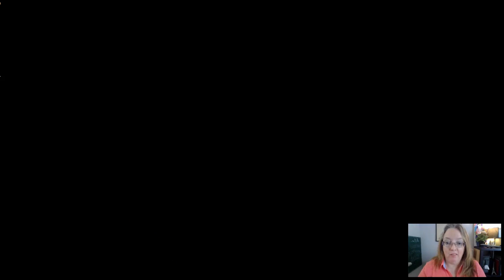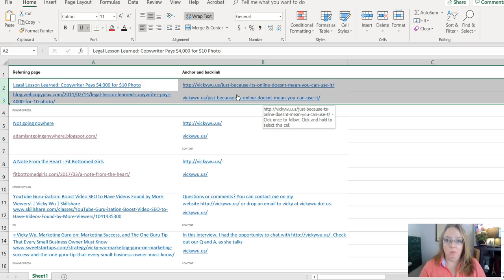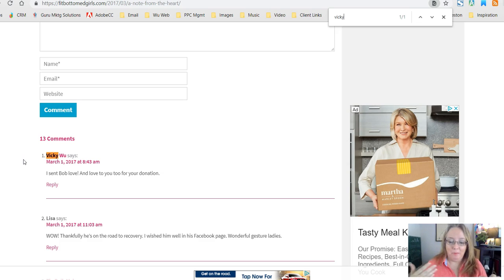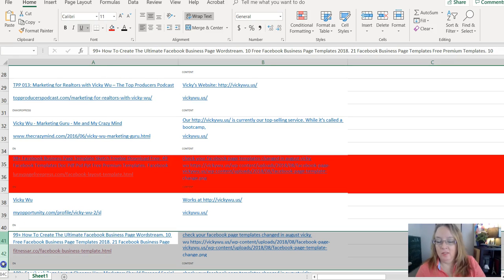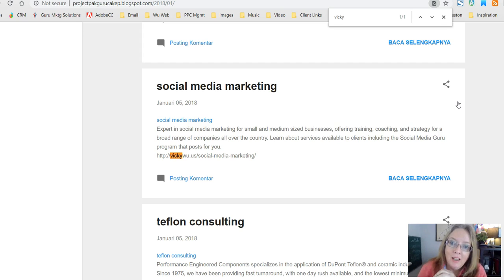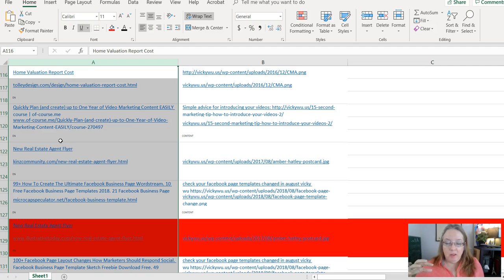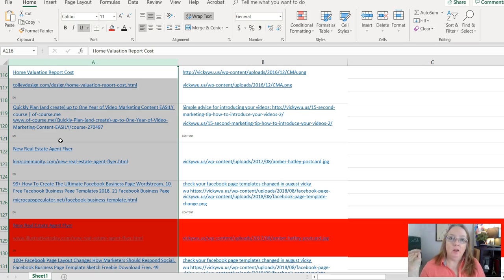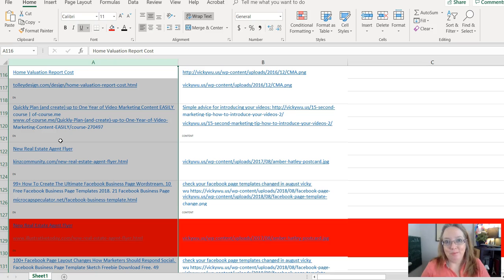Got Some Old Blackhat SEO? How Do You Know?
Some of the old tactics people used for SEO no longer work, and can actually work against you and get your business dinged in the Google algorithm. I've even seen in some cases that Google removed an entire website from search because of some old bad backlinking strategies that are now considered "blackhat" SEO.

Some of these same strategies can actually be used AGAINST your business now - by a nasty competitor or someone who is mad at you.

There are steps you need to do during your SEO activities to check your backlinks, and clean them up when needed by using "disavow".